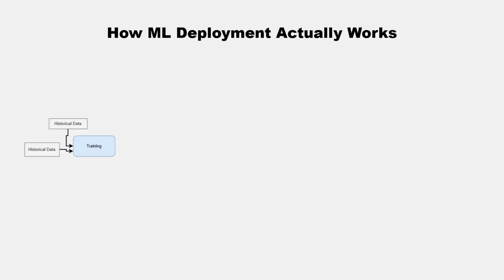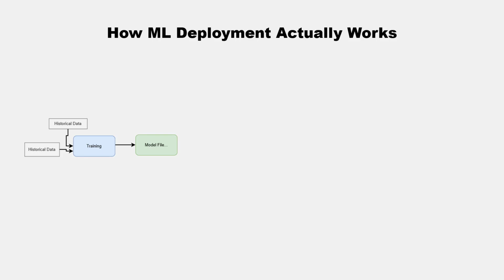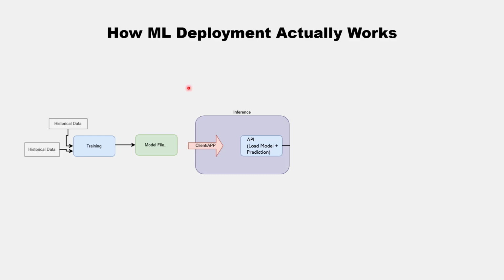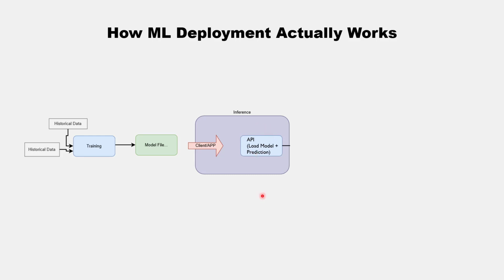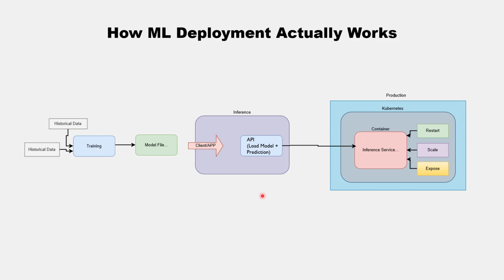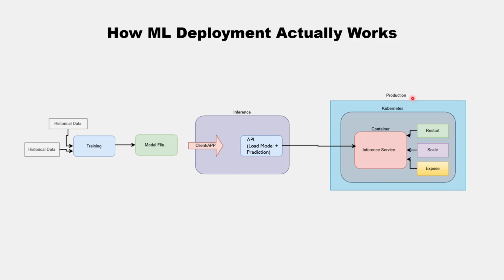MLOps Architecture Explained in 3 Minutes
How to Deploy Machine Learning Models to Production (MLOps Explained)

You trained a machine learning model with good accuracy, but how does it actually run in production?

In this video, I explain how to deploy machine learning models to production using a simple visual flow. We cover the full MLOps lifecycle: moving from training to inference, wrapping your model in an API, and using Docker and Kubernetes for scaling. If you are confused about machine learning model deployment, this guide connects the dots between data science and DevOps.

Most beginners get lost after model.fit(). I explain why the output of training isn't just a prediction, but a model file (like .PKL or .PT), and how we wrap that logic into an API to make it usable.

What we cover:
- Training vs. Inference: Why production systems care about inference, not training.
- The Artifact: Moving from historical data to a deployable model file.
- The API Layer: Wrapping your Python code so frontends can talk to it.
- Scaling Up: Why we containerize with Docker and scale with Kubernetes.

Whether you are a Data Scientist trying to understand infrastructure, or a DevOps engineer learning about AI model serving, this visual guide connects the dots.